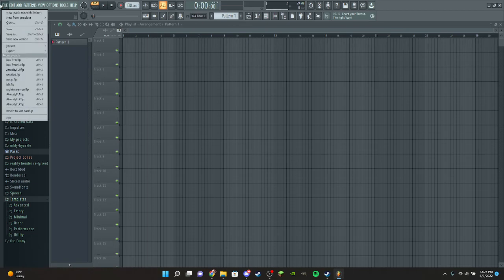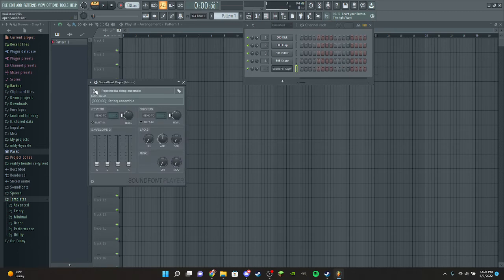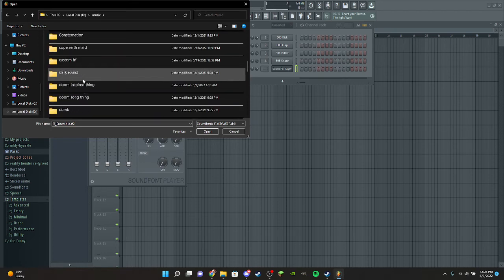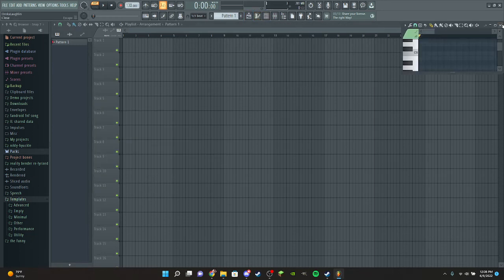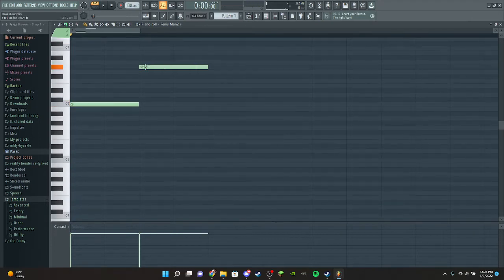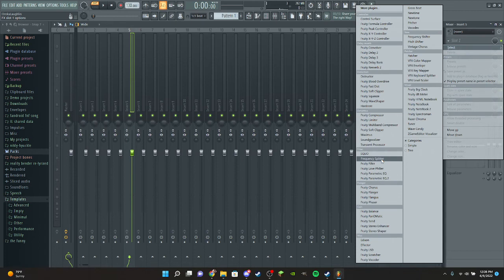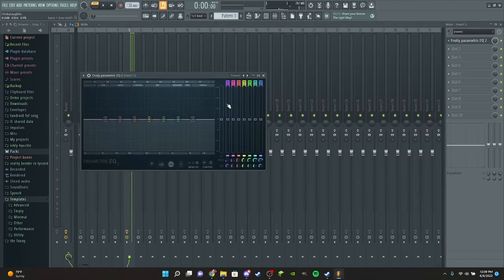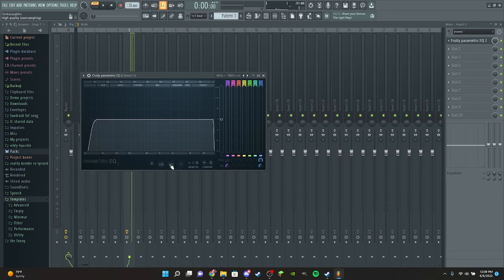how to make your fnf vocals SOUND GOOD!! 100% GURANTEE (speedrun any %)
q34 im sorry uygs it actually starts at 0:54 my bad i was geting thinfs readt sorry gus